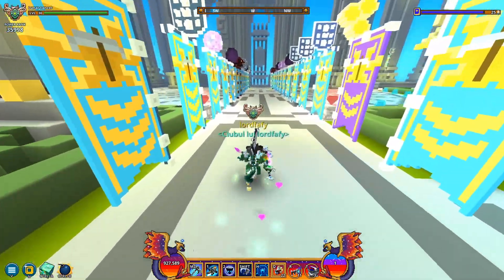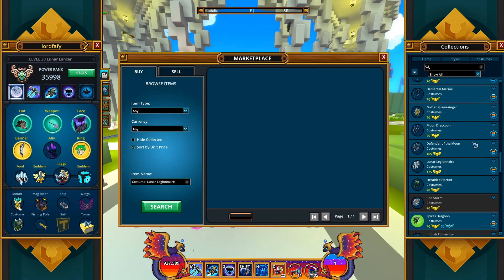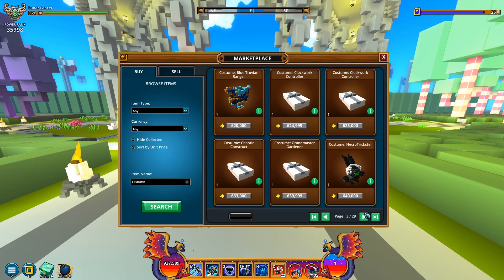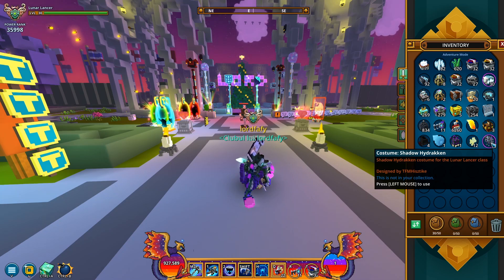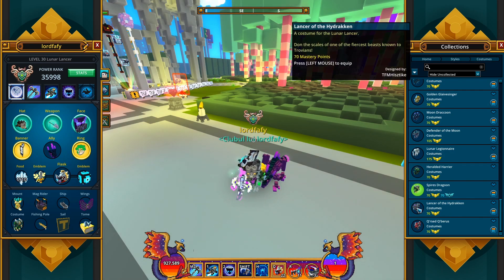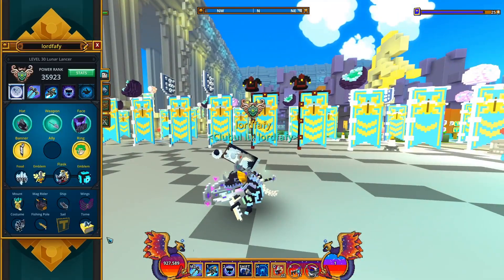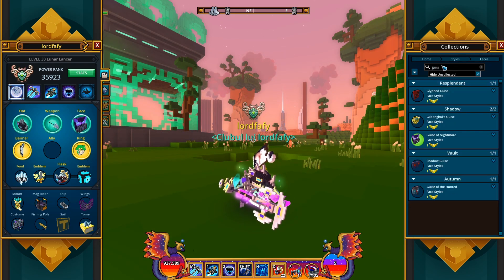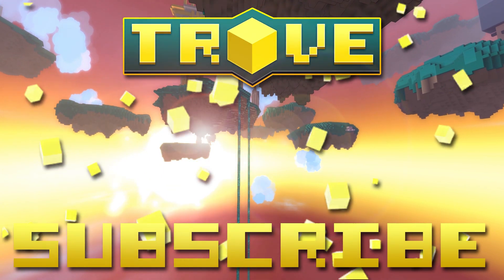I BOUGHT THE MOST EXPENSIVE LUNAR LANCER COSTUME !! (1.5 MILLION)